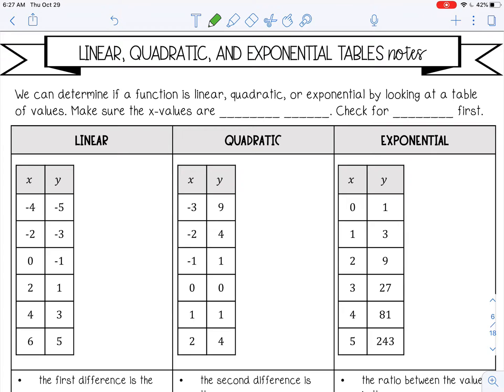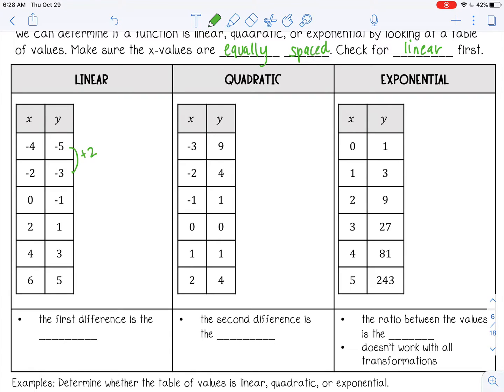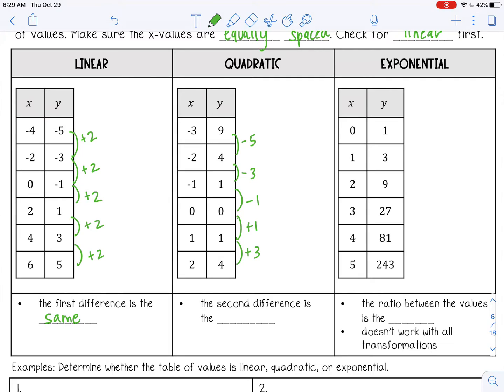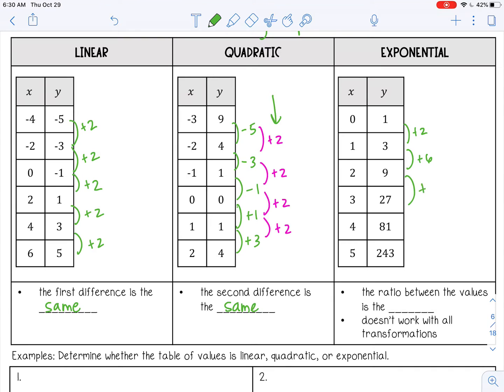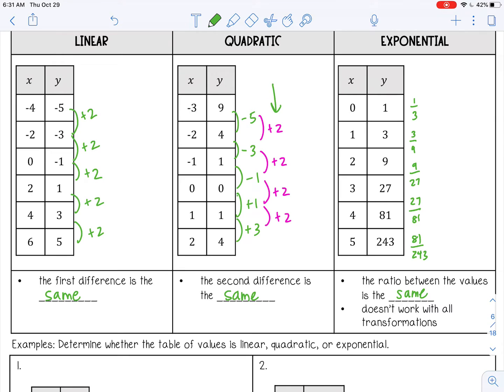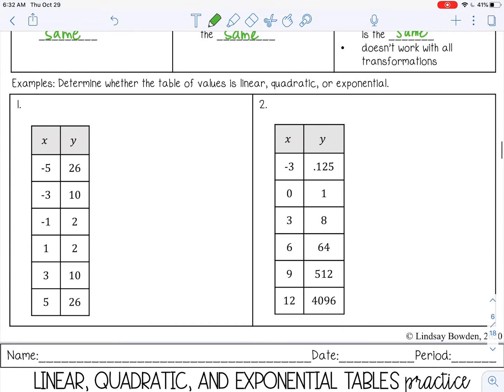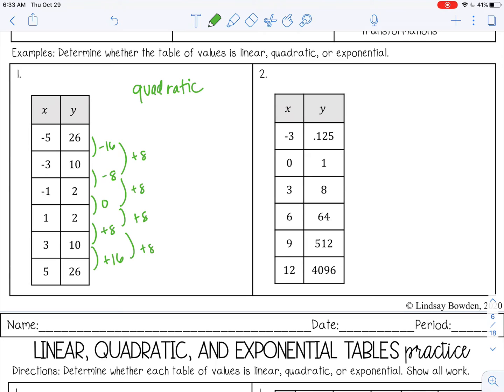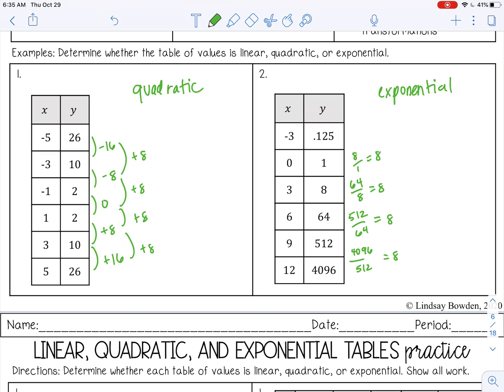Comparing Linear, Quadratic, Exponential Tables Lesson for High School Algebra 1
🎥 Welcome to the Comparing Linear, Quadratic, and Exponential Tables Lesson!
In this video, we’ll compare the tables of linear, quadratic, and exponential functions. You’ll learn how to recognize the differences in their rate of change and how to interpret these differences from their tables.

🔑 What you'll learn:
✔ Understanding how to analyze linear, quadratic, and exponential tables
✔ Identifying the differences in the rate of change between these functions
✔ How to predict the behavior of these functions based on their tables